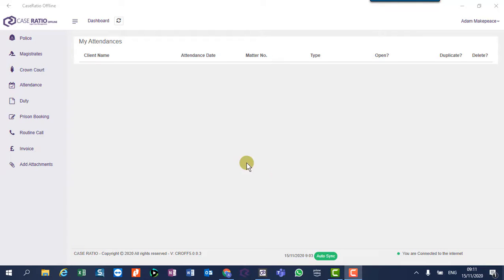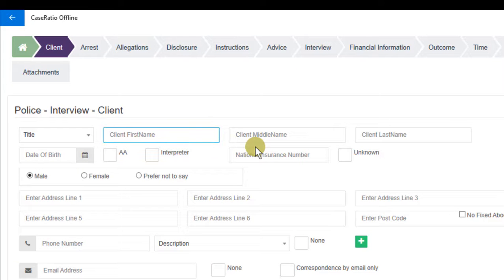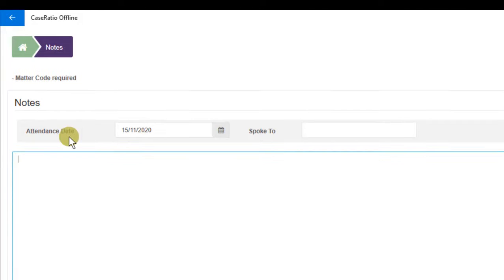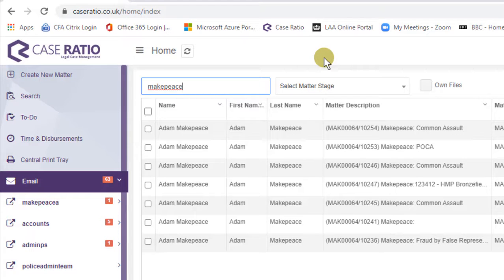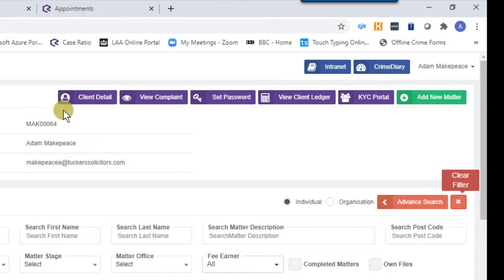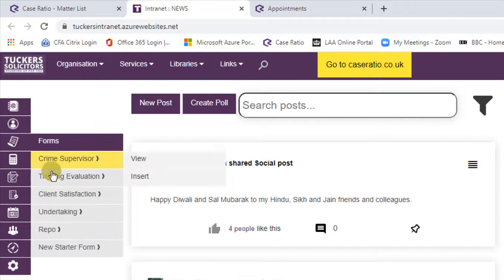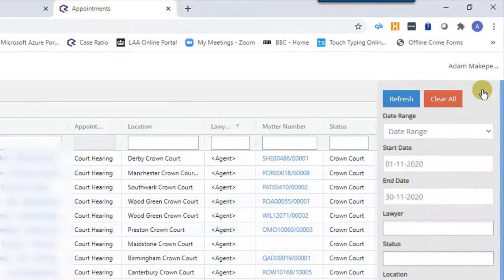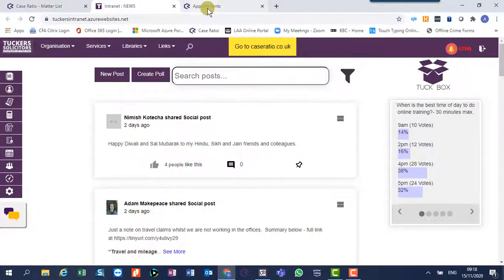Overview of Software Applications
This video explains the software applications that we have developed for use in the business in addition to the usual Microsoft suite of applications.